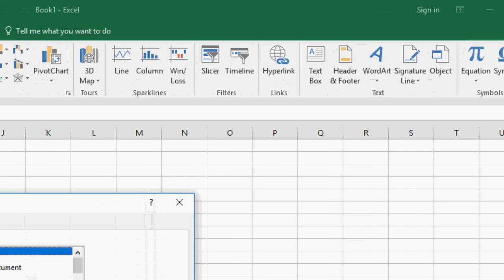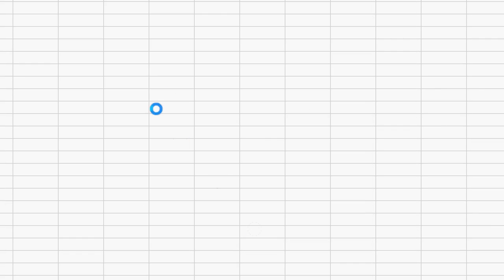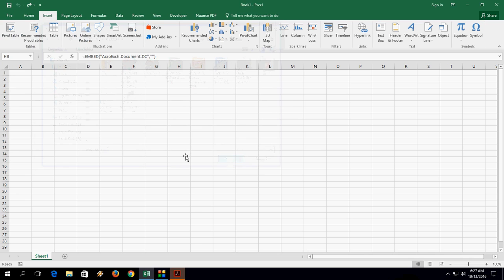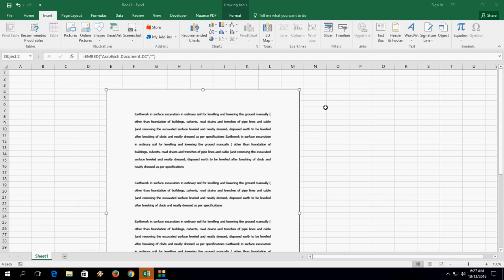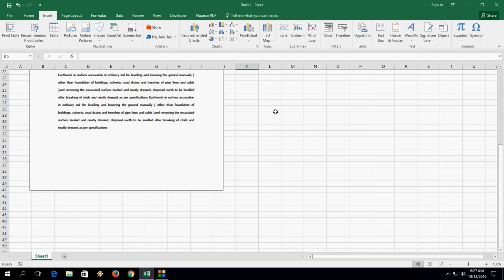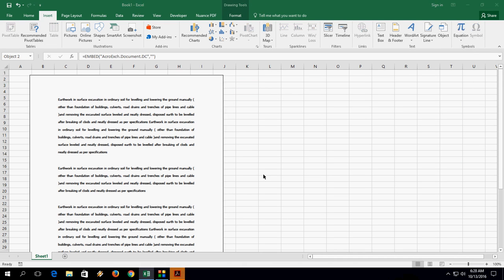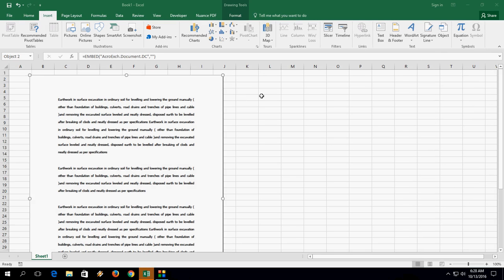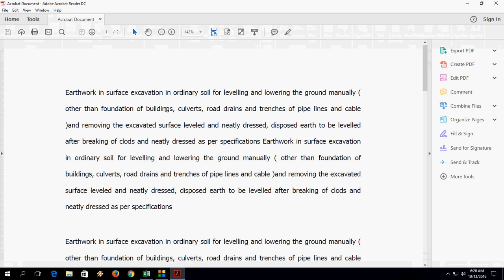How to Insert/Add PDF file into MS Excel (Easy steps)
Insert PDF file in Excel sheet